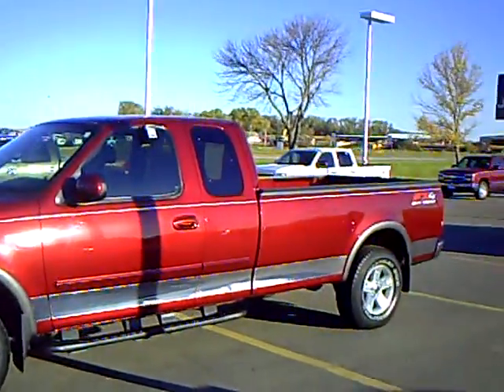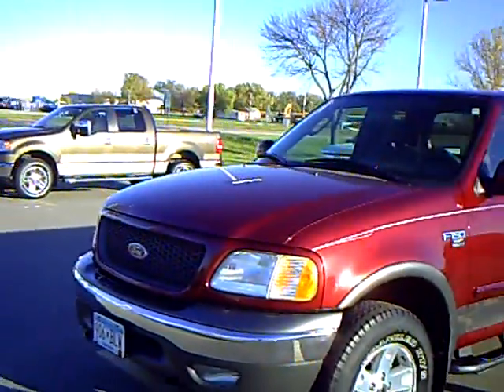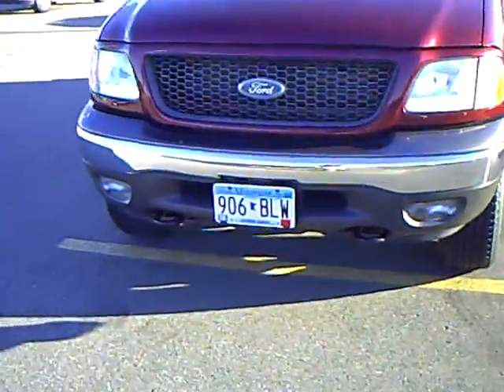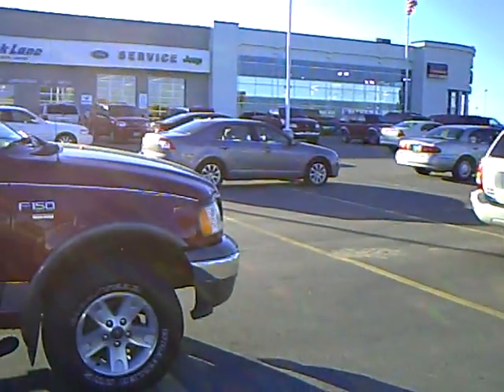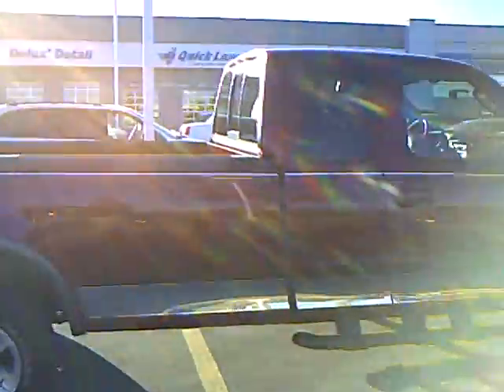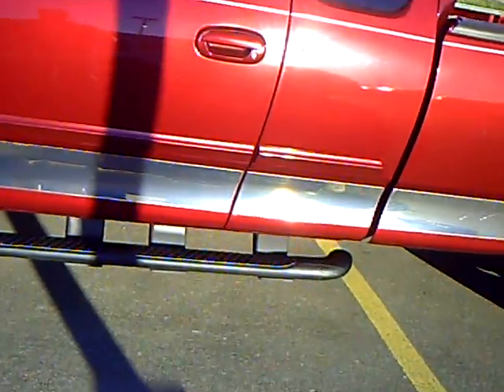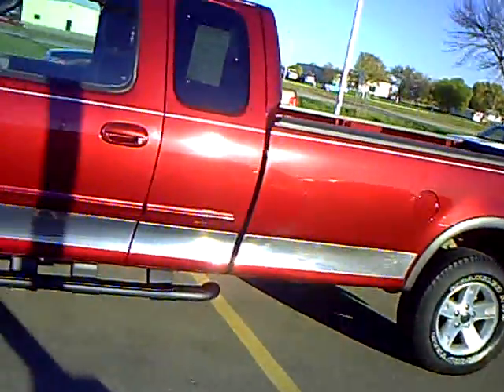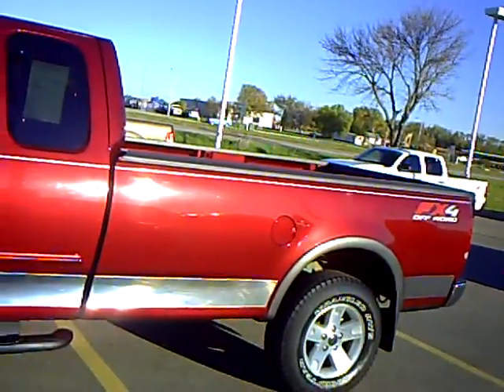2003 Ford F150 Ext Cab Long Box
Looking for Litchfield used cars, Glenwood used cars, Willmar used cars, used trucks, new cars, or new trucks from one of the best Minnesota dealerships?  (Our customers literally come from all across the state- and other states too!)  Please give us a call to confirm availability for any vehicles you might find here.